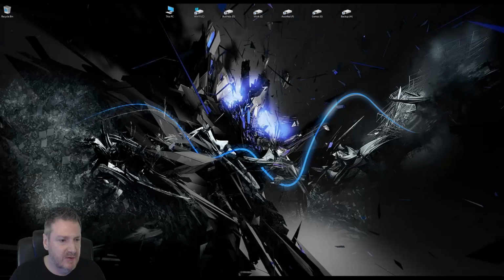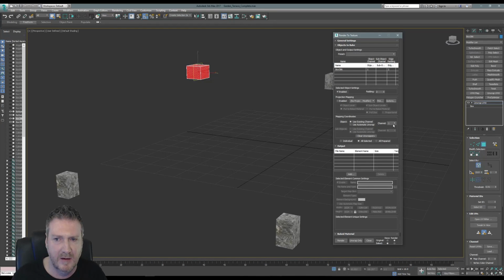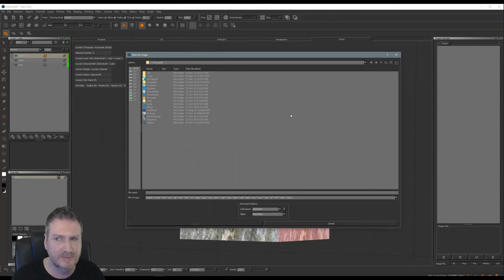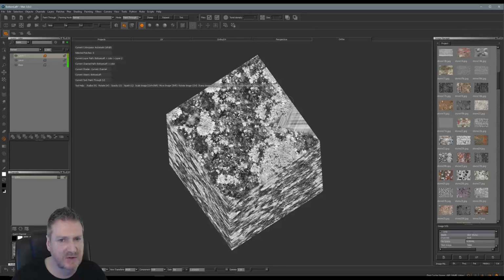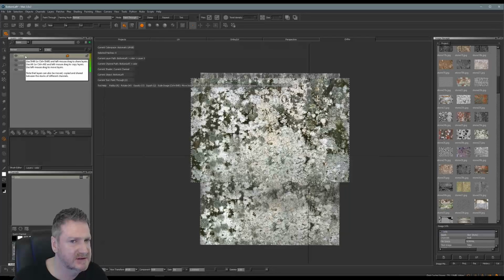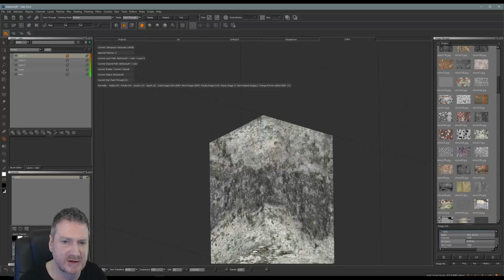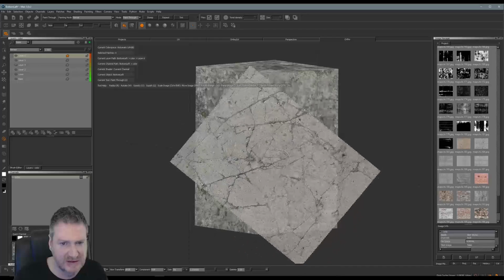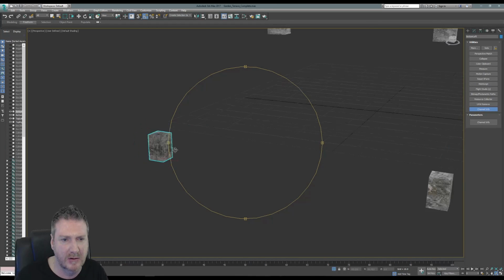Modeling Garden Terrace Stream 20 OCT 2016 - Part 1